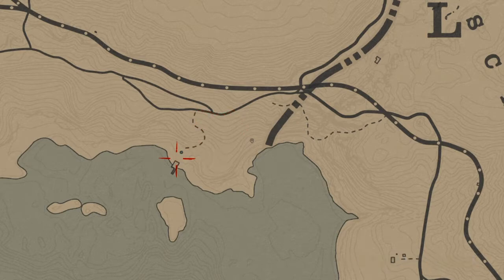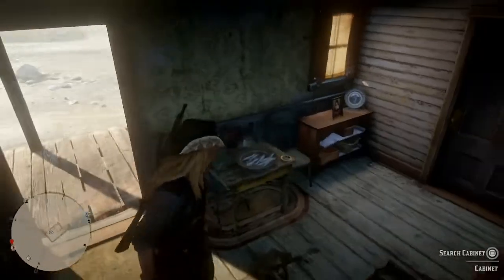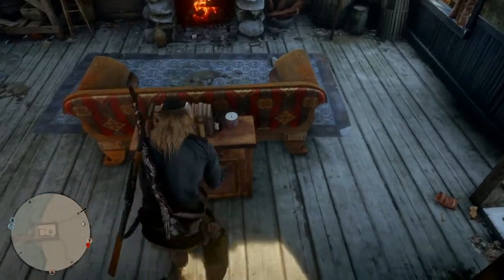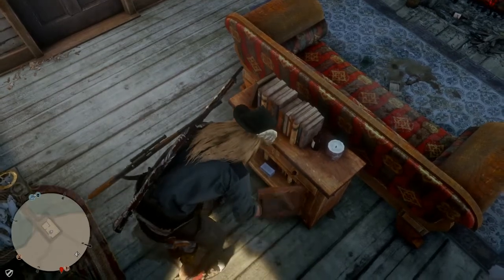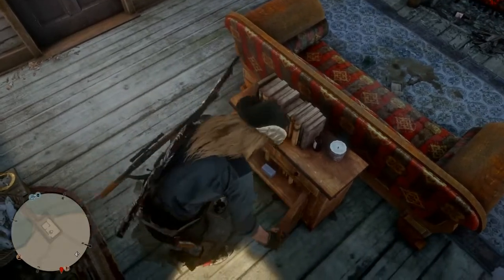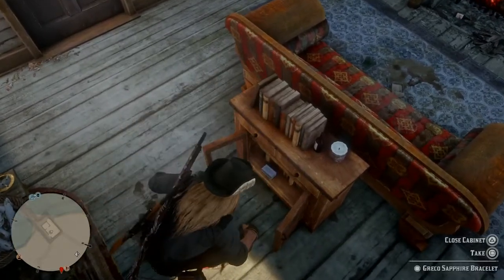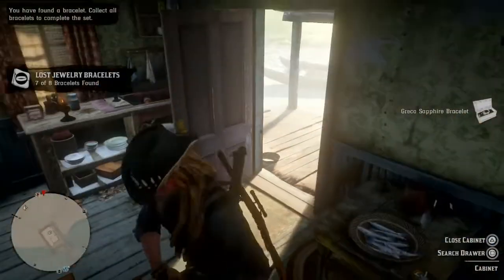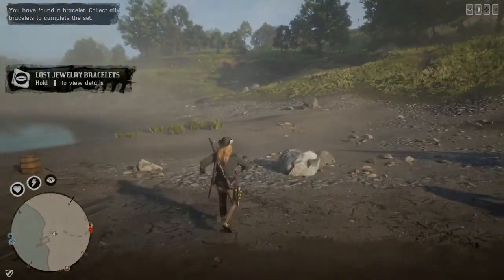Red Dead online Solo Money Pitt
Money Method info Solo
Founder Helldarodo